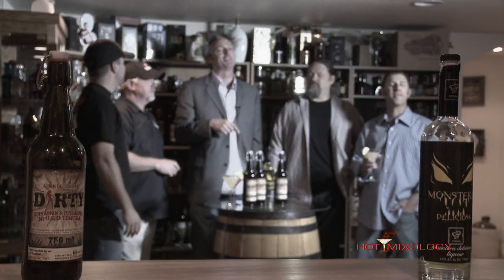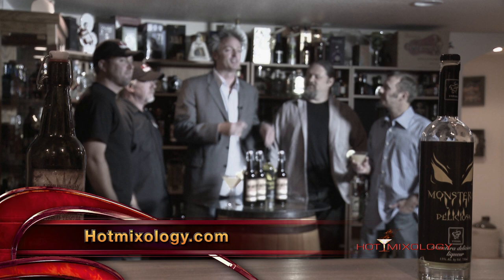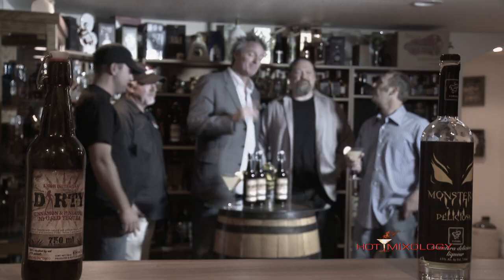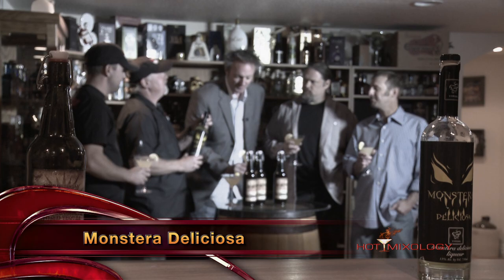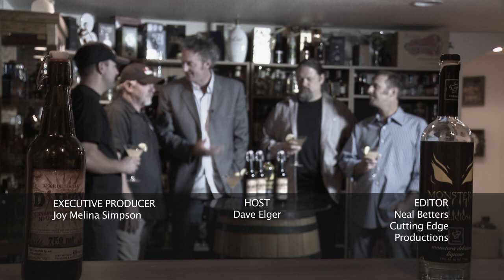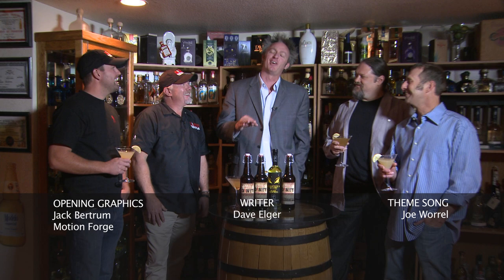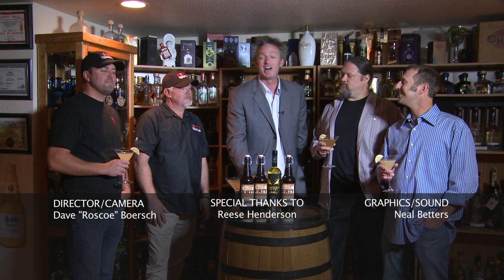MONSTERA DELICIOSA DIRTY COCKTAIL on Hotmixology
Dirty Tequila does a great job of Mixing with everything on Hotmixology, we mixed a cocktail with Dirty Tequila and Monstera Deliciosa as we mix Martini Style on Hotmixology